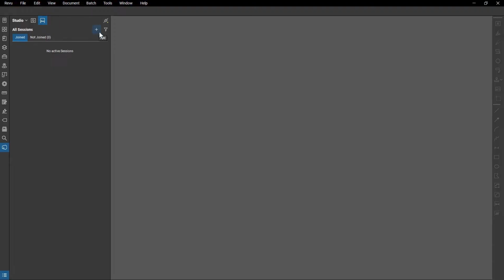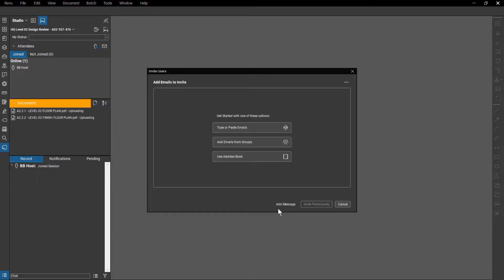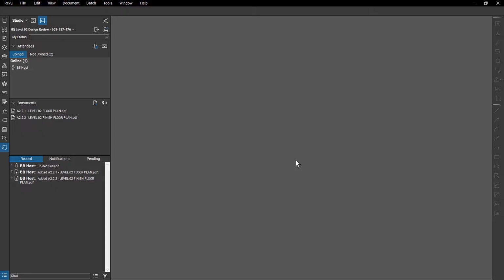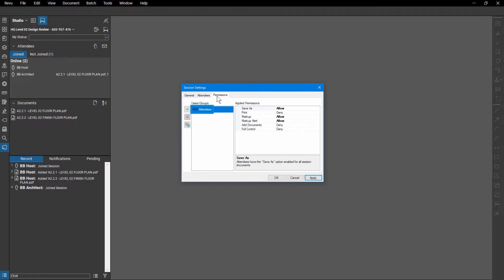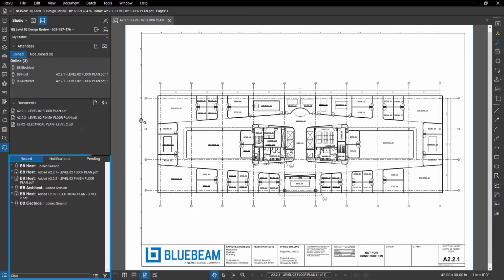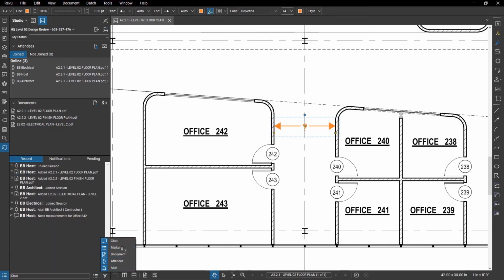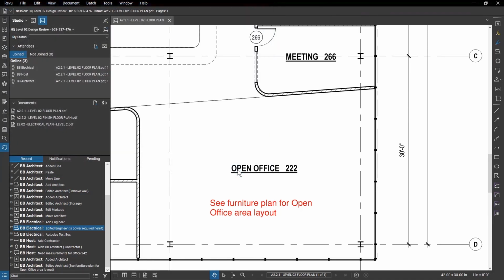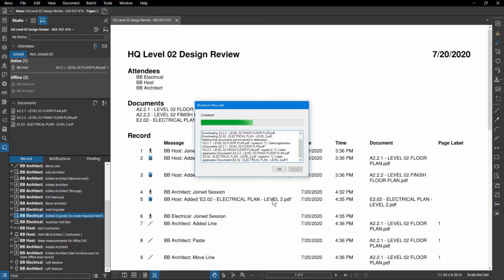Bluebeam Revu: Studio Sessions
Studio Sessions takes online collaboration to a new level. Revu users can add markups to the same PDF document together in real time or individually at any time while the Session is active. All markup activity is tracked in the Record that conveniently links back to the Session PDFs, and a built-in chat feature aids communication.
Created for Revu 20.​
Trusted by over 1.9 million builders in more than 130 countries, Bluebeam's smart, intuitive solutions advance the way architecture, engineering and construction (AEC) professionals work, manage and collaborate on projects digitally.